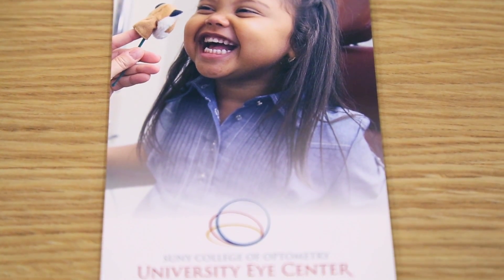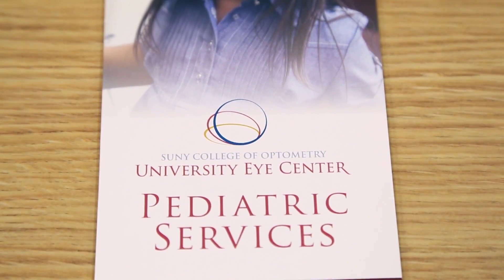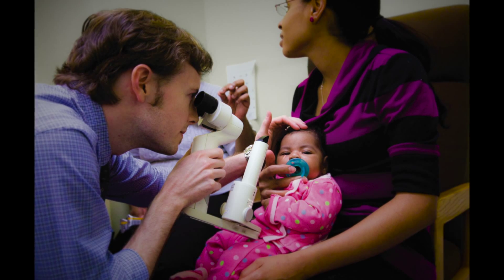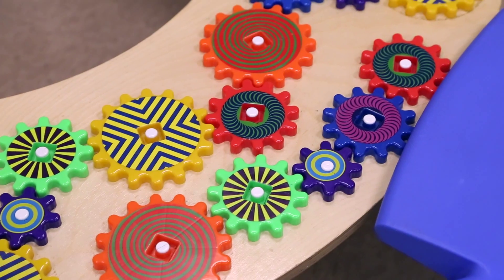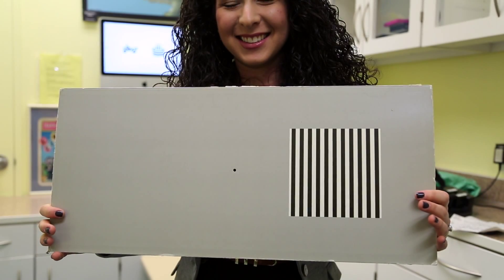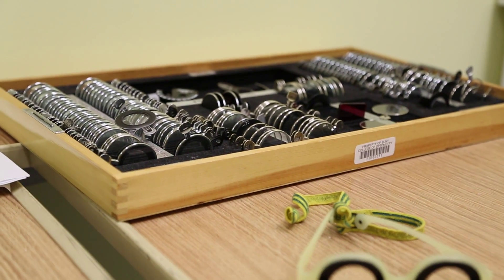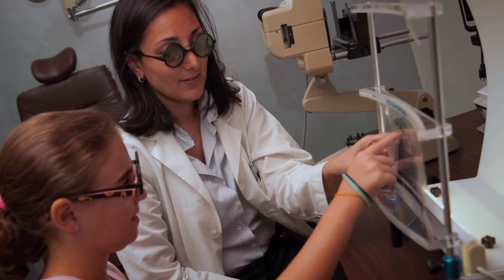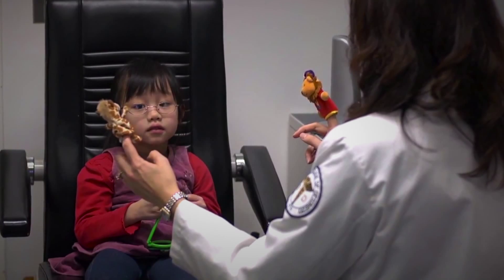Pediatric Eye and Vision Care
The University Eye Center's Dr. Erica Schulman talks about some of the issues that she regularly sees in pediatric patients and why your child should have a comprehensive eye examination on a regular basis.